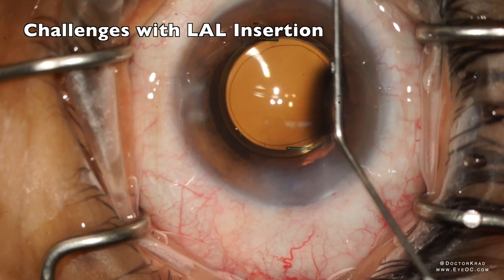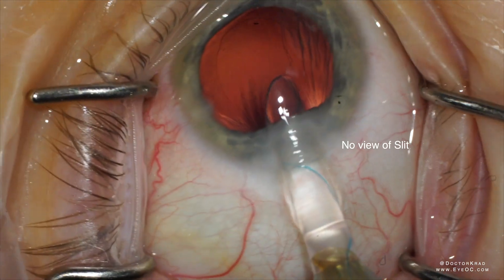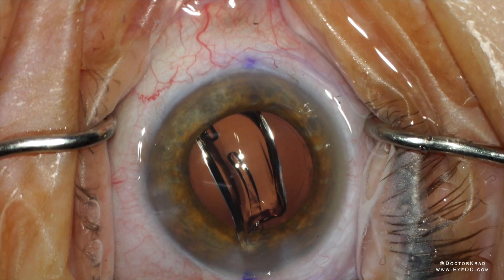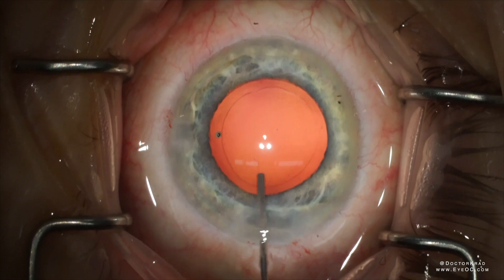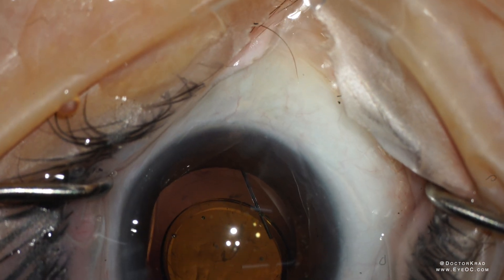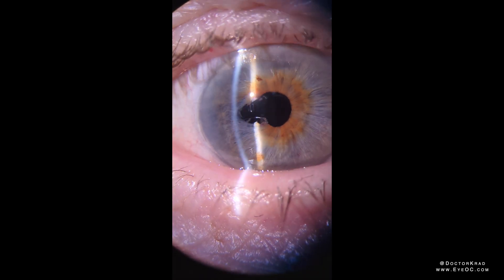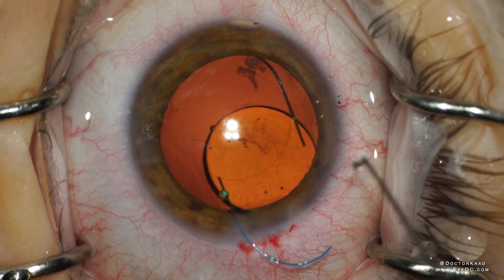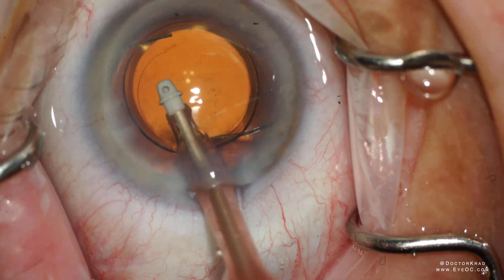AVOID these problems while inserting the Light Adjustable Lens (LAL) during Cataract Surgery or RLE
The Light Adjustable Lens (LAL) is a revolutionary lens implant technology used in both Cataract Surgery and Refractive Lens Exchange.  It's the world's only lens implant that can have its prescription adjusted AFTER implantation.  This helps improve accuracy of the patient's final prescription, leading to better quality vision while not wearing glasses.  I believe the LAL lens implant will only get more popular in the coming years, and it's important to maximize patient safety.  The smartest people learn from other people's experience.  My experience with it has been overwhelmingly good, but I wanted to share some of the challenges I have faced implanting the LAL in hopes that you and other surgeons can prevent complications.

Sincerely,

Dr. Krad